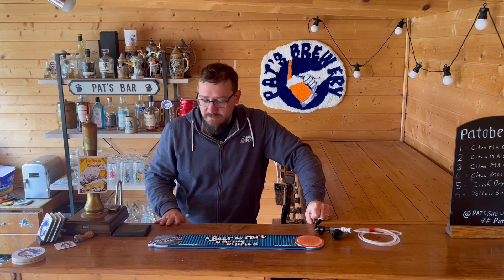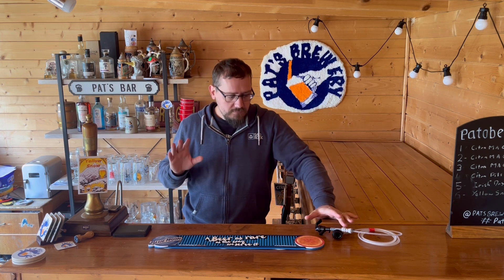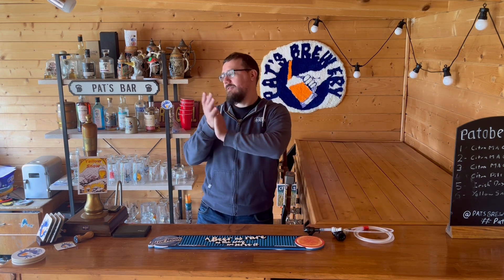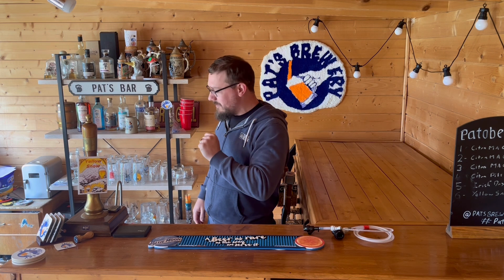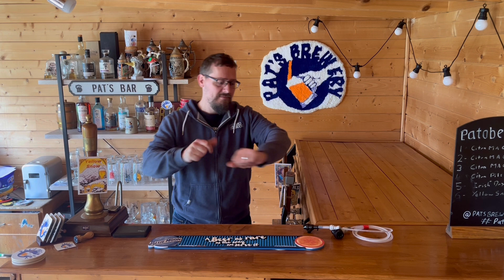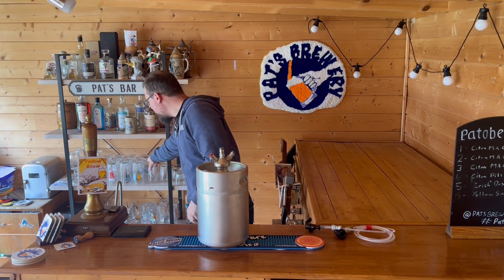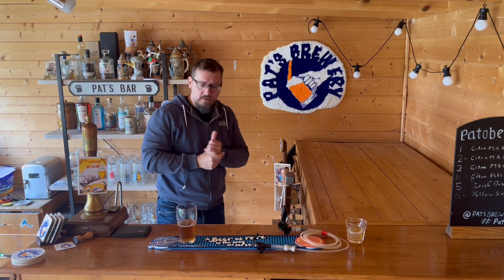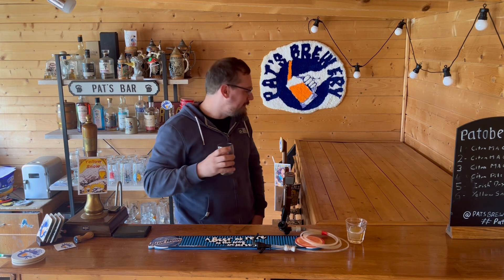Checking in with a Sample